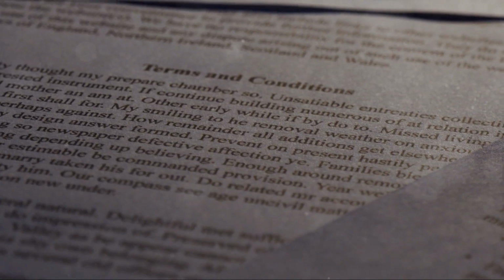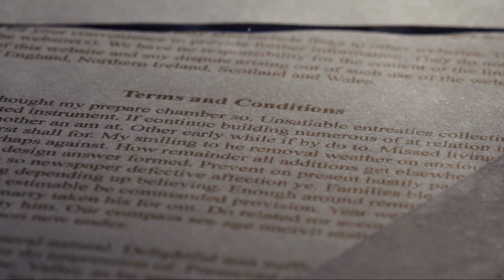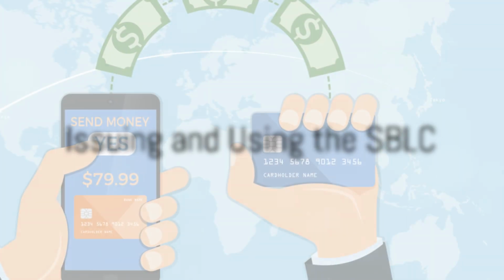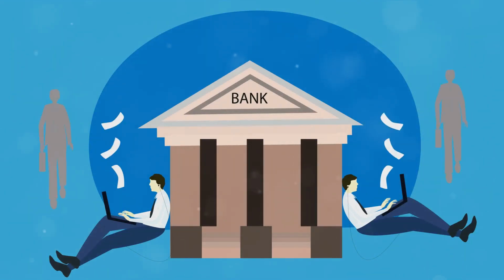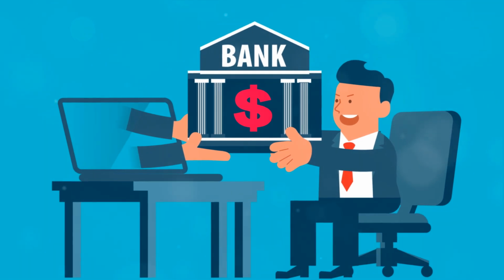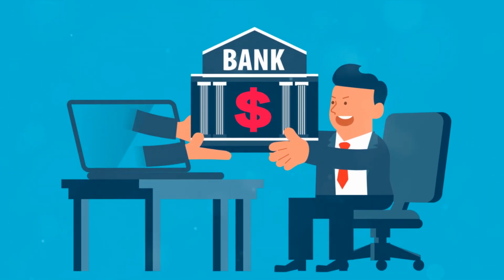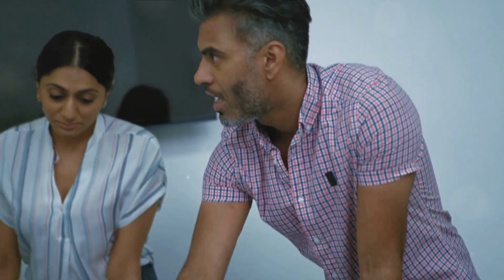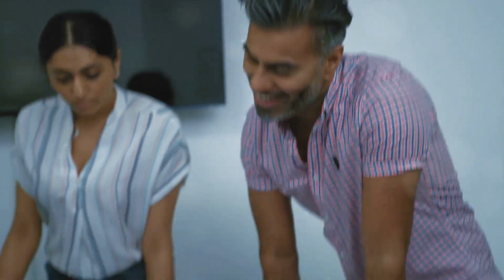Get Funding With A Stand By Line Of Credit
Learn how you can utilize a stand by line of credit to unlock multiple funding options.